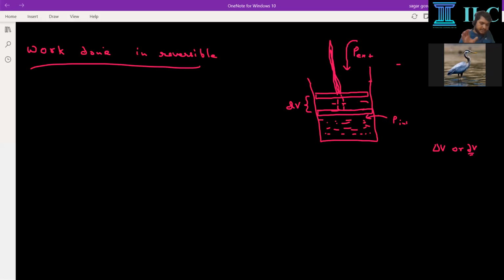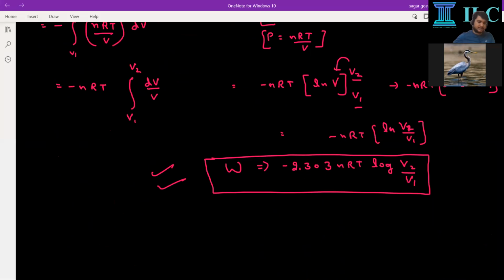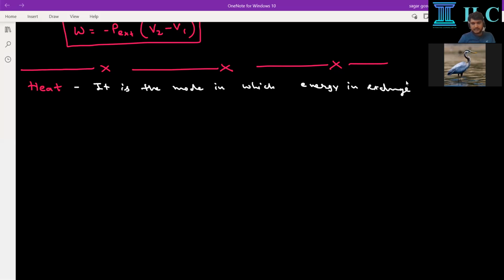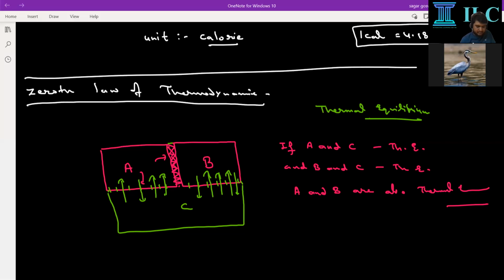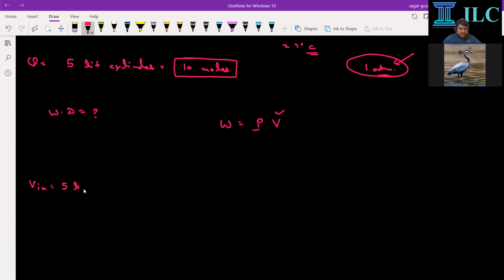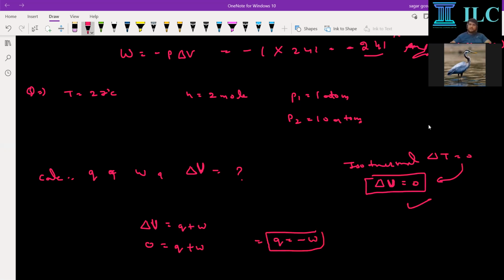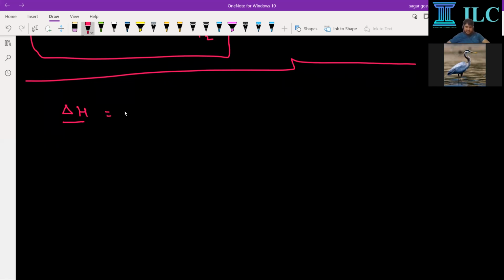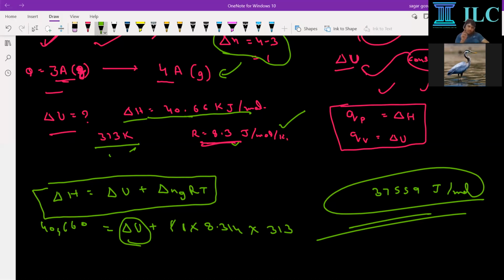V Thermodynamics 01